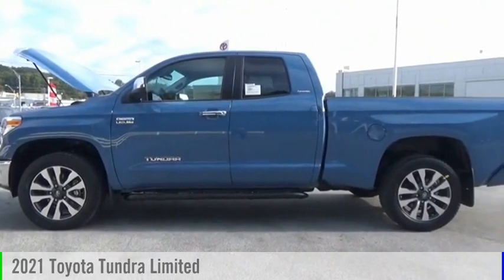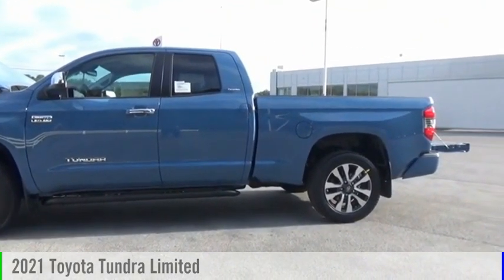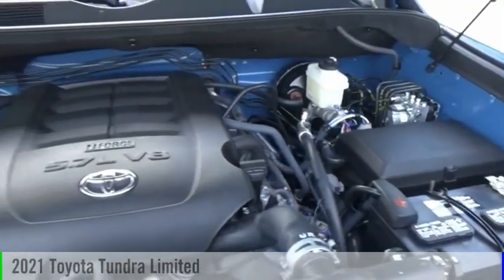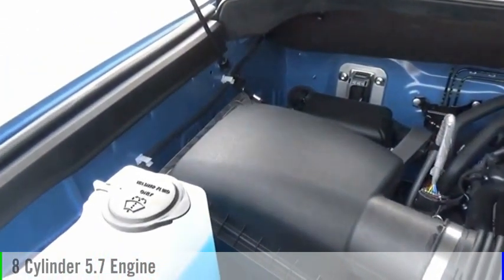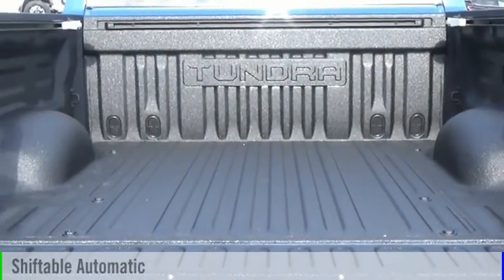2021 Toyota Tundra Princeton WV T-21179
2021 Toyota Tundra Limited

Ramey Motors
127 Frazier Dr

Factory MSRP: $49,358 Blue 2021 Toyota Tundra Limited 4WD 6-Speed Automatic Electronic i-Force 5.7L V8 DOHC 32V LEV Liifetime State inspections for West Virginia and Virginia residents!.   Your Deal. Your Way!